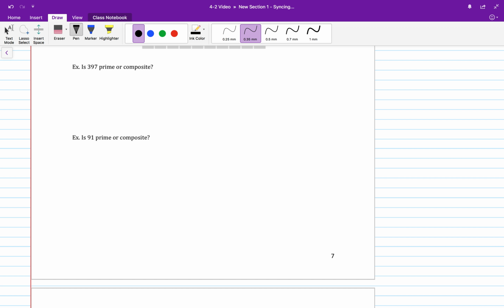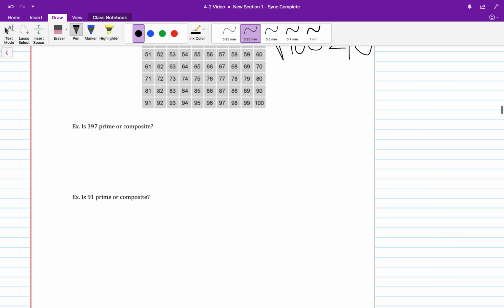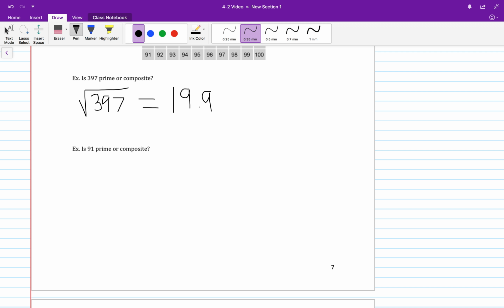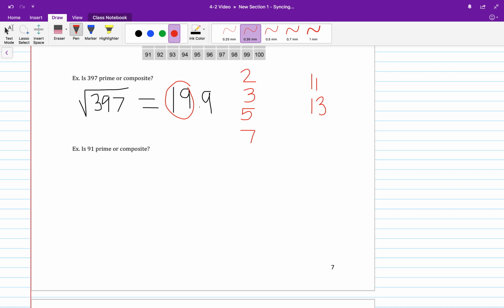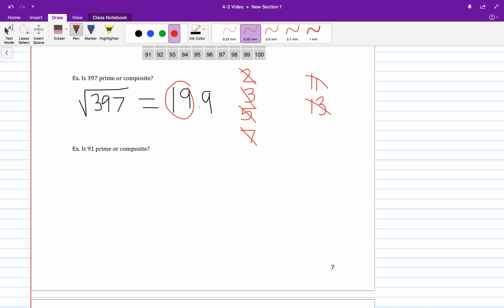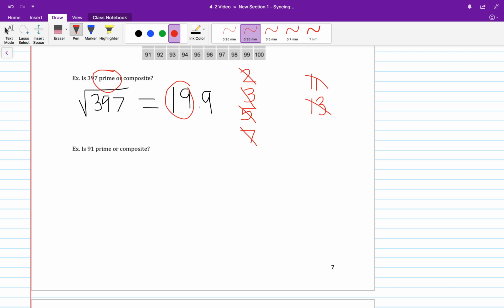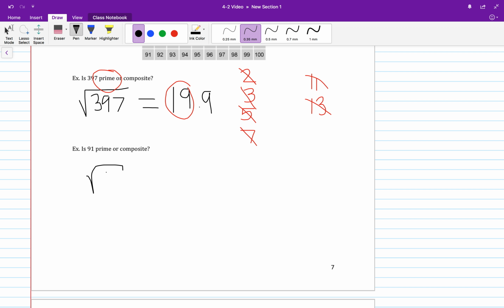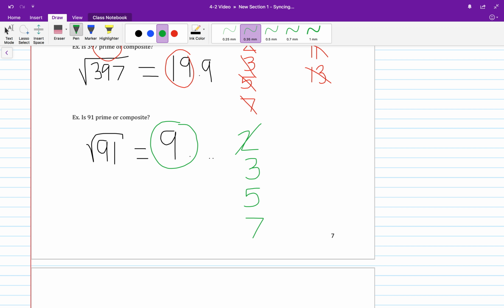Prime vs Composite Part 2